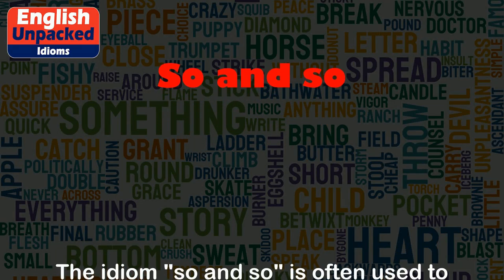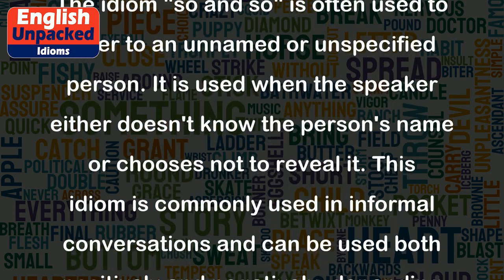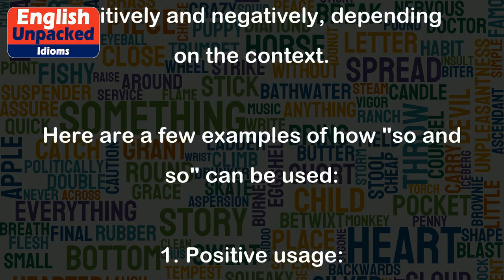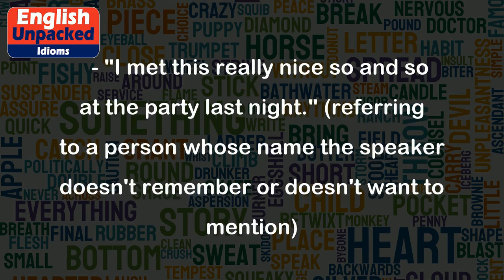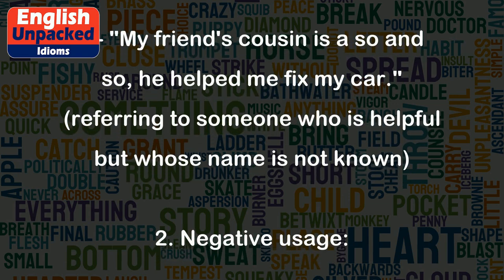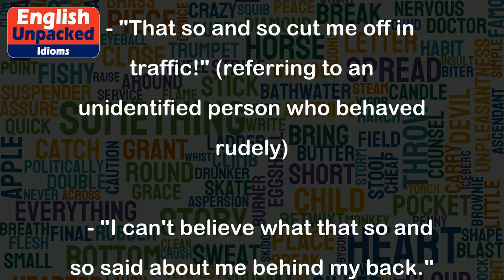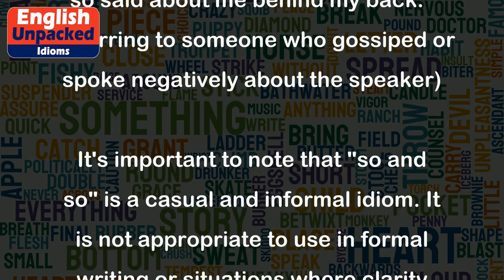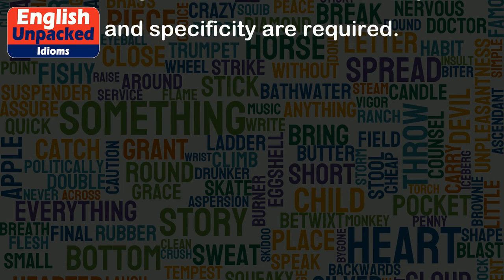So and so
The idiom "so and so" is often used to refer to an unnamed or unspecified person. It is used when the speaker either doesn't know the person's name or chooses not to reveal it. This idiom is commonly used in informal conversations and can be used both positively and negatively, depending on the context.
Here are a few examples of how "so and so" can be used:
1. Positive usage:
   - "I met this really nice so and so at the party last night." (referring to a person whose name the speaker doesn't remember or doesn't want to mention)
   - "My friend's cousin is a so and so, he helped me fix my car." (referring to someone who is helpful but whose name is not known)
2. Negative usage:
   - "That so and so cut me off in traffic!" (referring to an unidentified person who behaved rudely)
   - "I can't believe what that so and so said about me behind my back." (referring to someone who gossiped or spoke negatively about the speaker)
It's important to note that "so and so" is a casual and informal idiom. It is not appropriate to use in formal writing or situations where clarity and specificity are required.